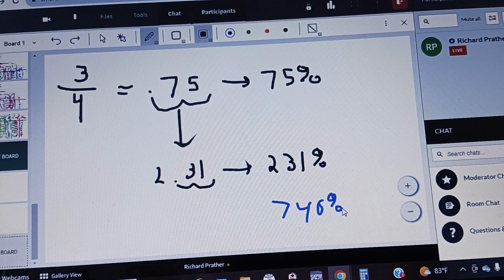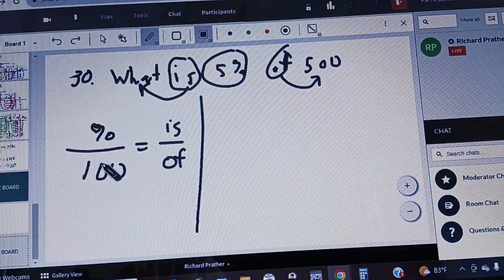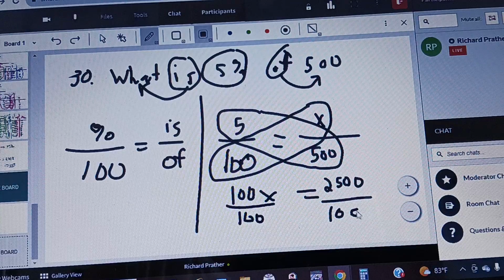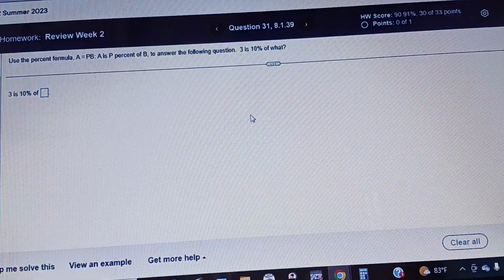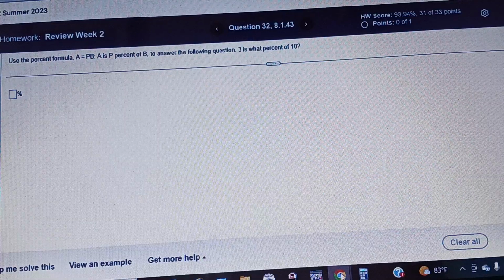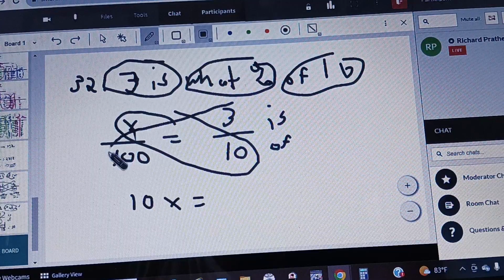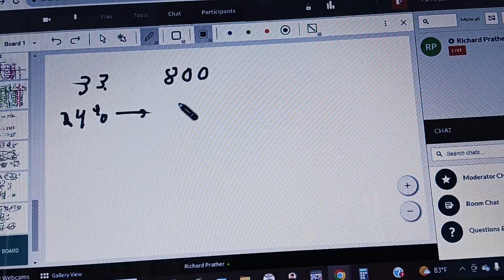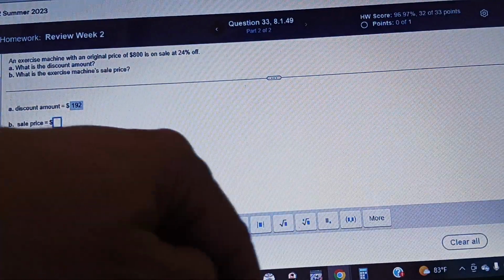1332 Review Week 2 (Part 2 of 2)